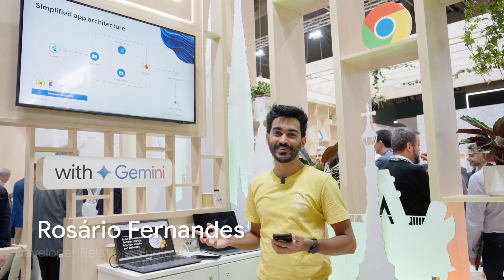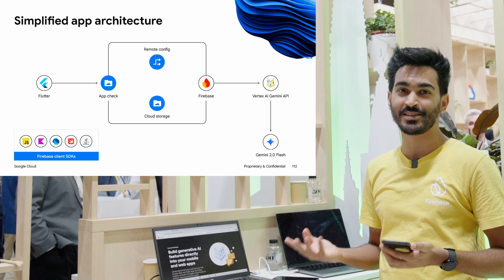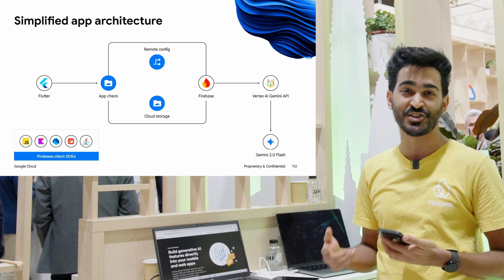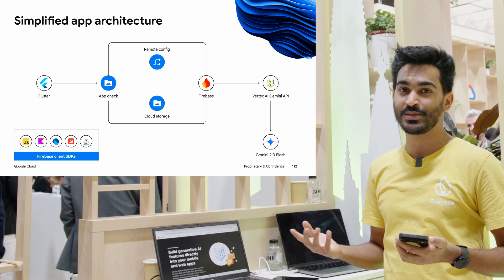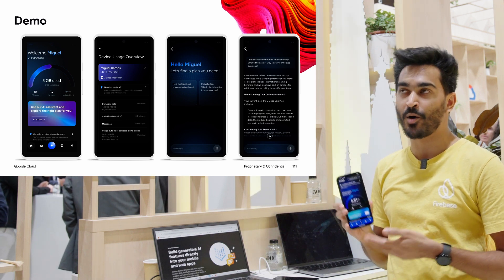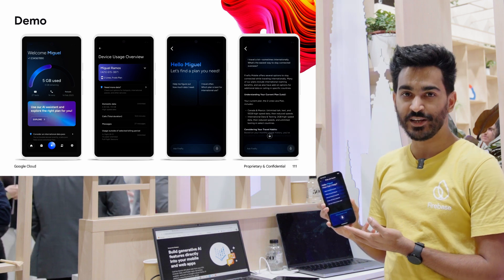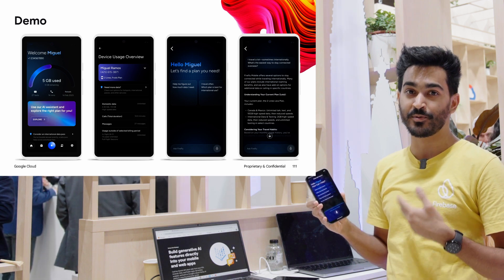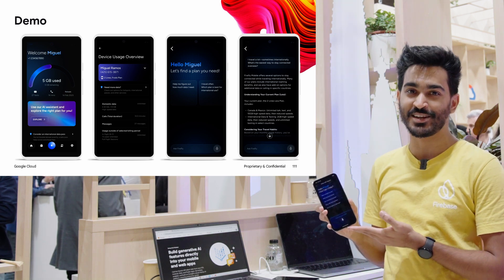How to develop AI apps easily using Gemini, Vertex AI, Firebase, and Flutter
In this video demonstration, you'll learn how to develop AI apps using Gemini, Firebase, and Flutter. Rosário Fernandes, a Developer Relations Engineer at Google Cloud, explains how all these components come together to create a cohesive application. You'll also learn about a telco-specific use case created using these technologies.